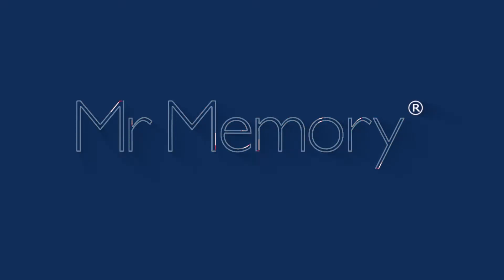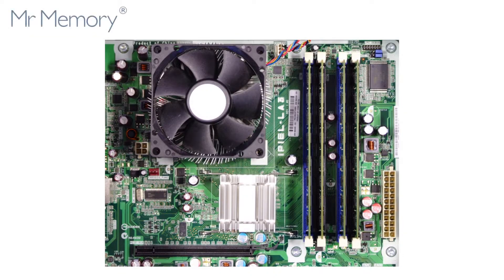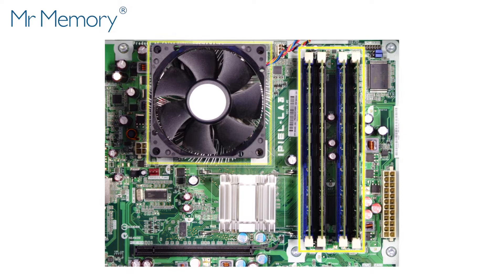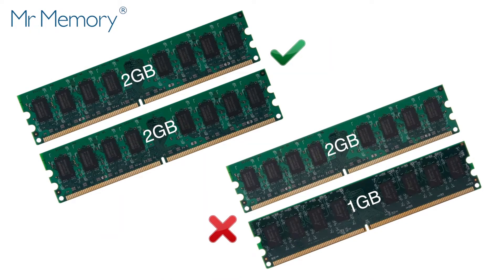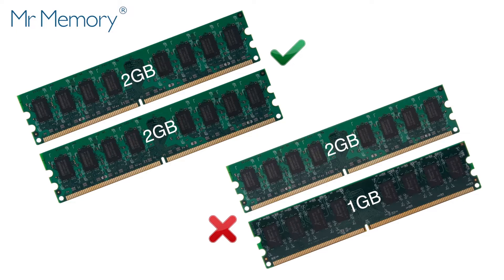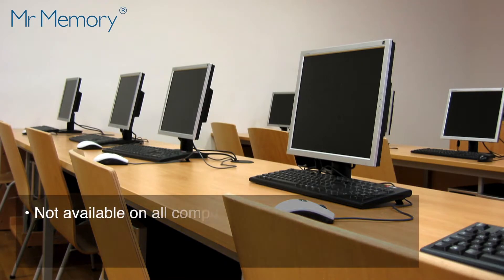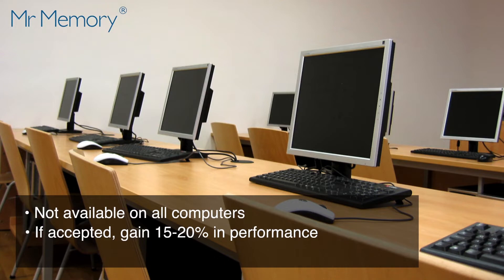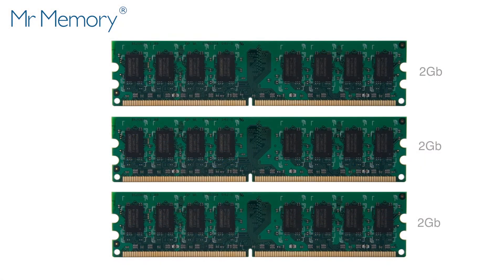Dual & Triple Channel Memory - Mr Memory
Dual and Triple Channel memory explained.